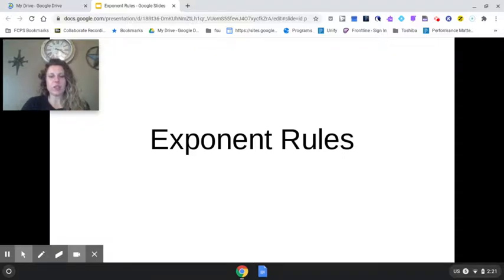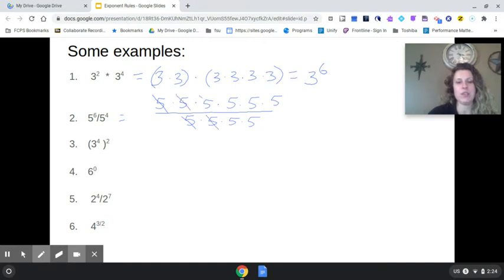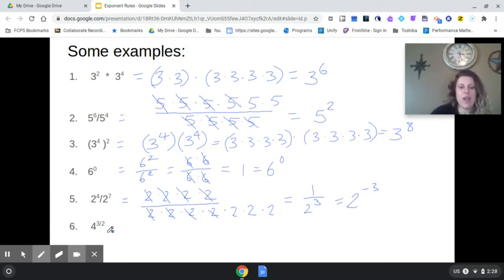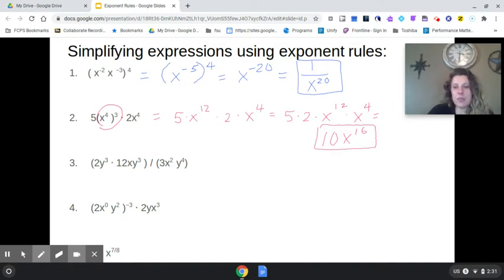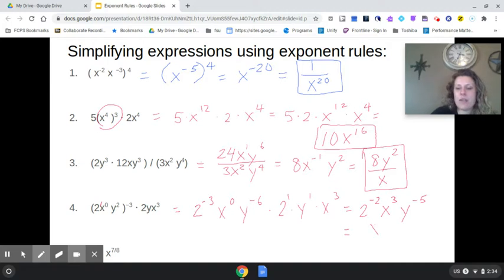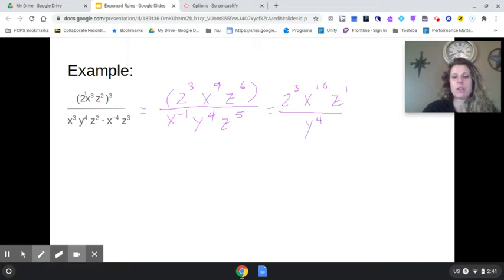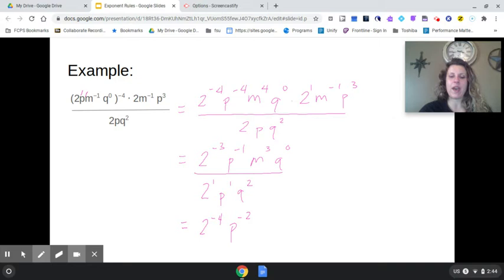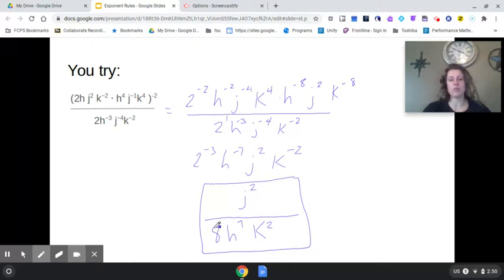Exponent Rules Video